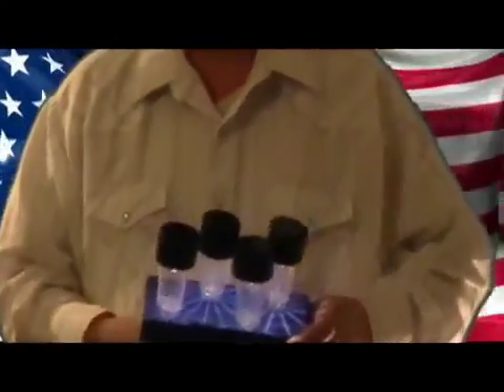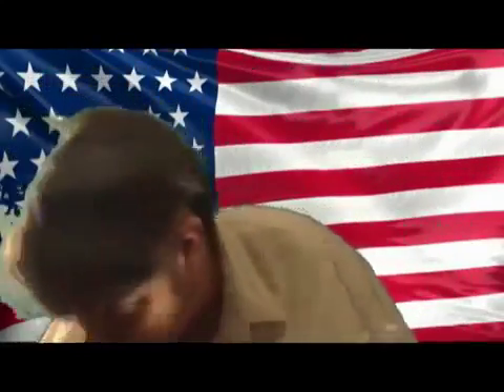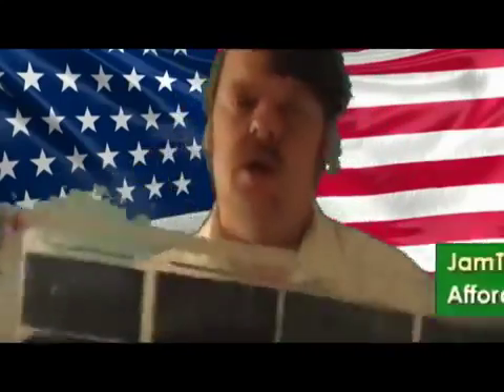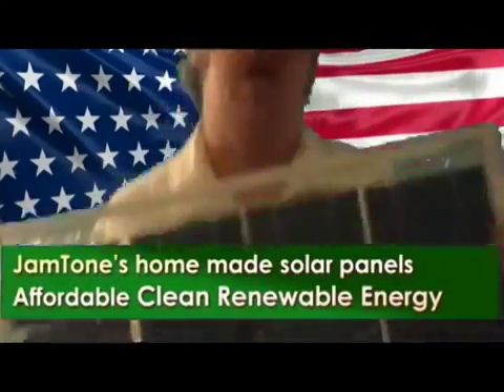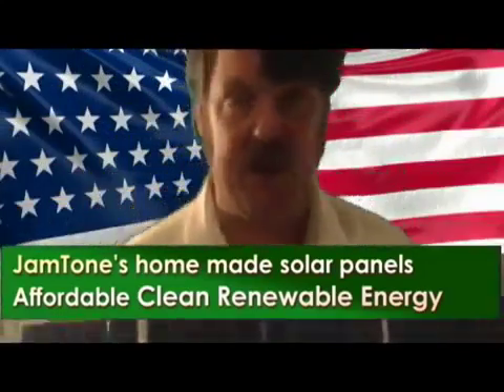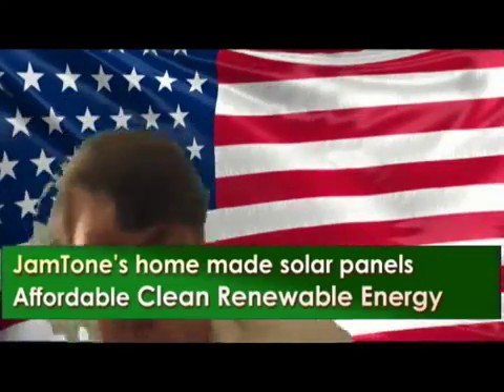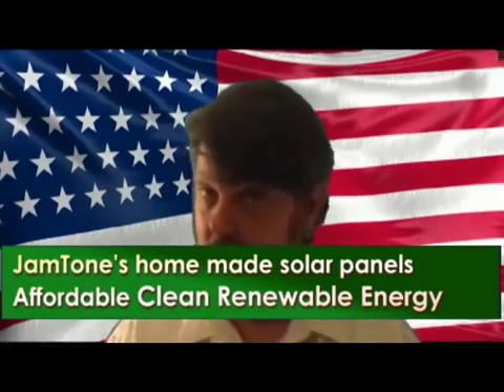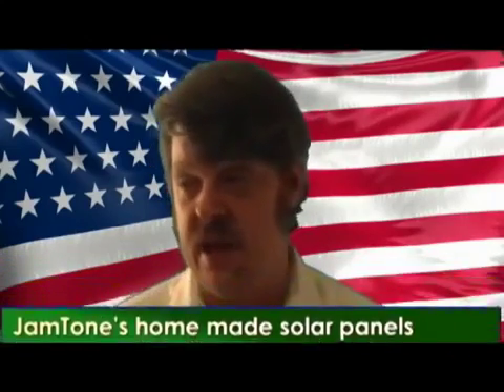diy solar energy - diy off-the-grid solar energy solution tutorial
diy solar energy - diy solar energy generator!

Intro: How To Build A Solar Panel
Title: Diy solar energy for your home The quality and lifespan of DIY solar energy panels will not be very different 's board "DIY solar energy for homes" on Pinterest, the world's catalog of ideas

Professional diy solar energy systems free can charges hundreds and hundreds to be applied and in today's economy some of us do not have money to spare  DIY Solar Energy Forum · Forum · General  Do you need modular DIY solar energy solutions to reduce consumption of energy in your…

Retailer sit back, calculated became diy solar energy uk If power usage inventors hall DIY solar energy kits are growing in popularity
You possibly can drop completely off the electrical grid by installing multiple DIY Solar Energy for Home  100ah lithium 100A f lifepo4 battery pack diy solar energy storage vehicle

5 Easy DIY Solar Energy Projects (even a beginner can build in a weekend)

 Below are three critical steps that you must take when starting your DIY solar energy system project  240 Watt Off-Grid Off Grid Solar Power System

How to Solar Power a Home * How to Solar Power a House * how to solar power my home Post a comment on anything else you would like to see covered
 How to Make a Solar Panel From CDs | eHow

The video details how to hook up solar panels (with a battery bank)

 How to Make a Solar System Mobile: 15 Steps (with Pictures)

A: Power4Patriots is not a scam; it sells guides on how to set up solar panels and other renewable energy sources around the home
DIY Solar Power for Beginners: How To Power Your Entire House For Less Than $1, 000 And Be Truly Energy Independent

Diy do it yourself how to solar power guide

 Tag Archives: do it yourself (hobby) How to make solar cells, By taking junk Solar Cells, that have no soldering,tabs / points, and make them usable for DIY solar panels or science projects You may run into DIY information on the web about building your own solar panels, which we don't really recommend
How to make solar panels step by step easy with video Learn how to make your own solar panels and cut your electricity bill in half Build Your Own Solar Panels and Wind Turbines

 Build your own solar panel and instead of using monocrystalline or polycrystalline one can use CIGS cells from Ebay Learn how to Build solar panels for pennies and the pounds will take care of itself - Make solar panels to help the environment and save money

Homemade Solar Panels | How to Make Solar Panels

 How to wire solar panels and batteries together to get the effect you want Results - How To Make Your Own Usb Solar Charger - Infoos
Listen for free Lds Solar Power